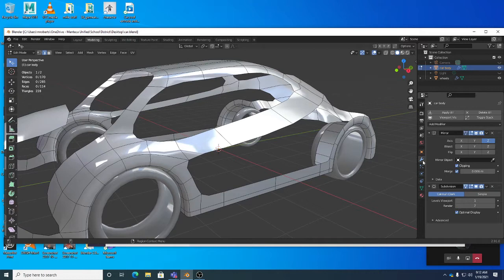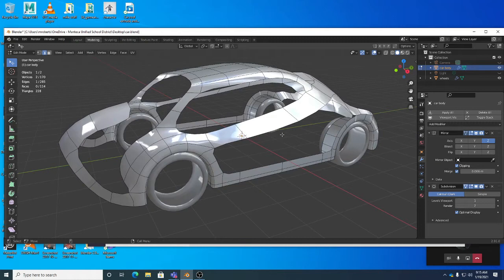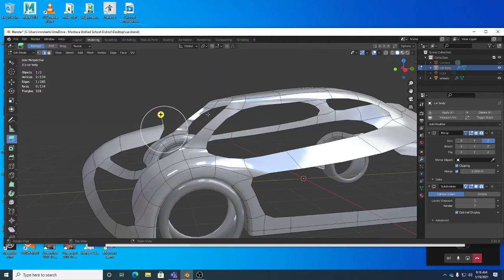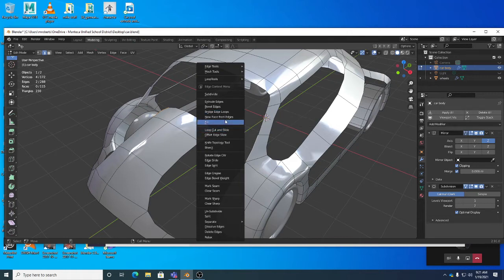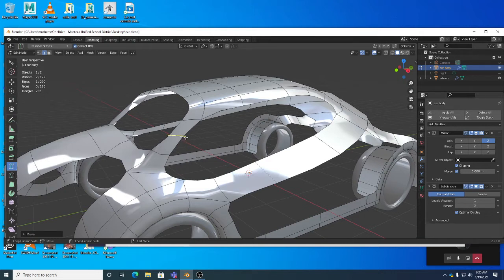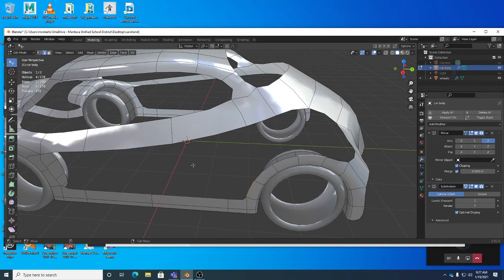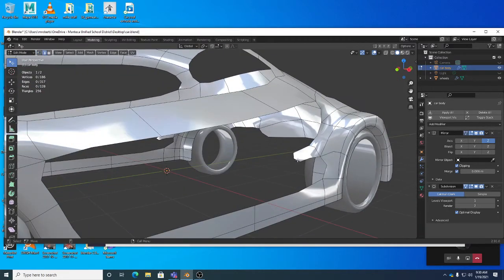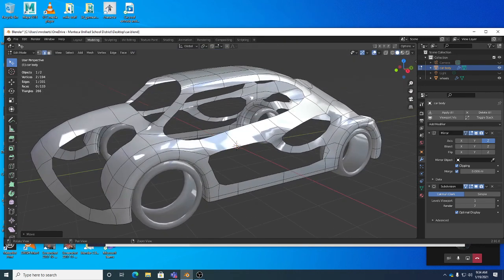Car hood rear fender extrude and bridge border edges